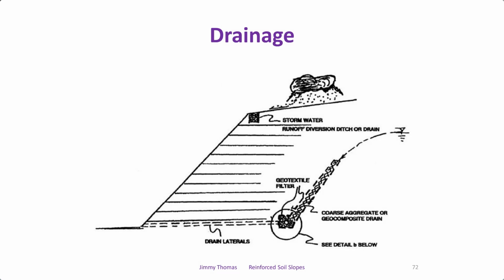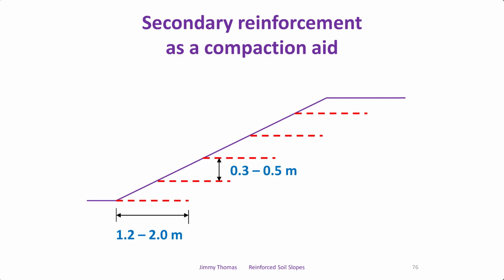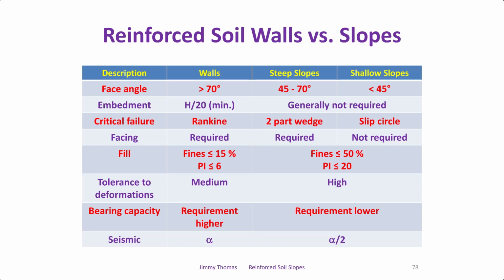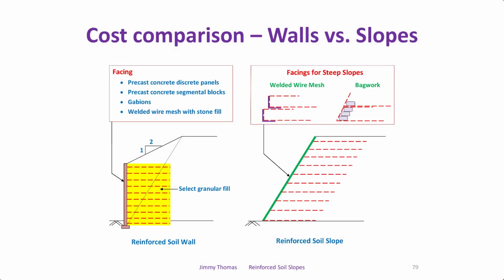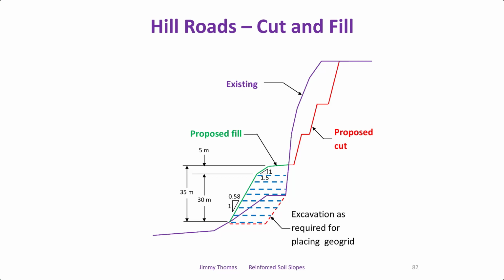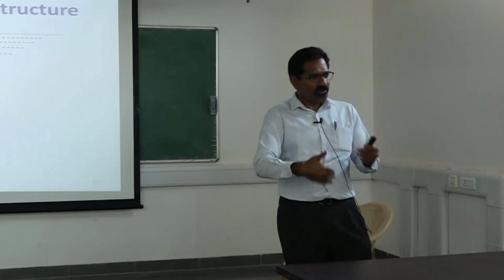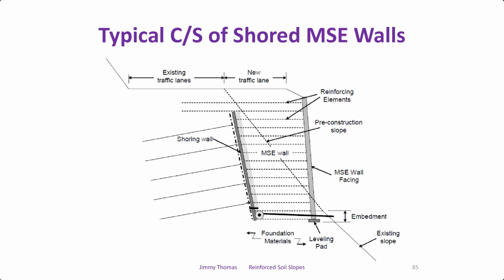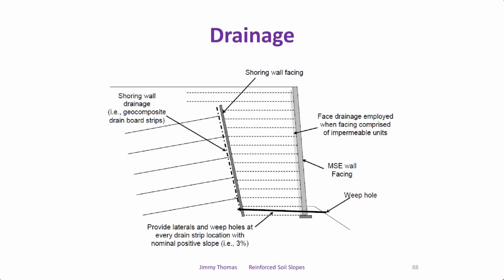8 | Reinforced soil Slopes | Dr. Jimmy Thomas | Part 3